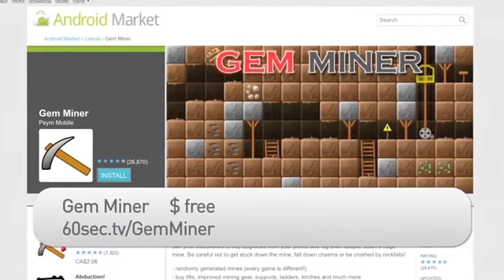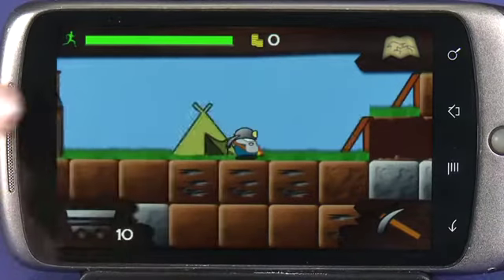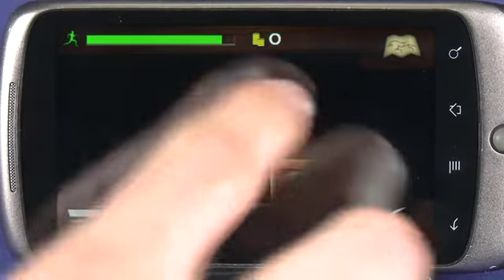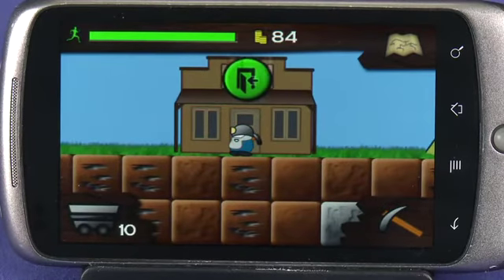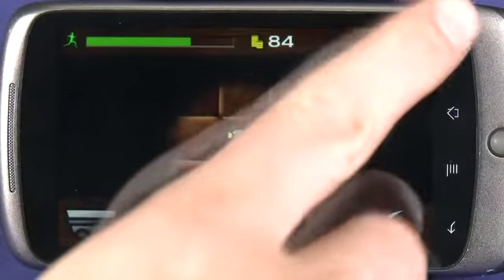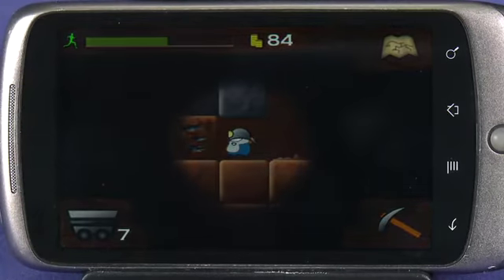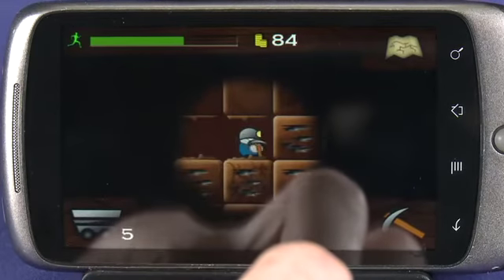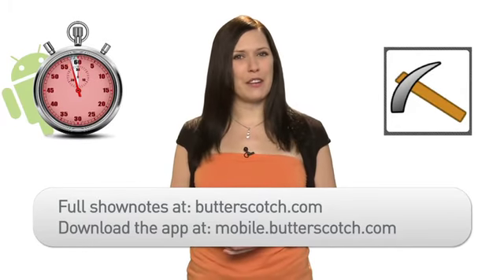Gem Miner for Android review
We take a look at the Gem Miner application for Android, a game that pits you in the role of a prospector who makes his living digging mines and selling his finds at the local store. Purchase things to make mining for resources easier, which leads to profit @ butterscotch.com